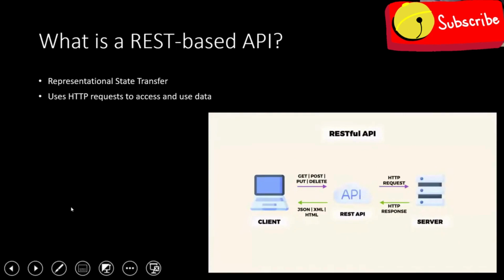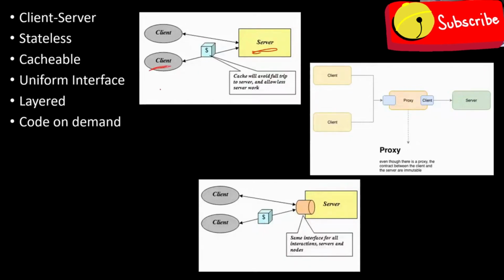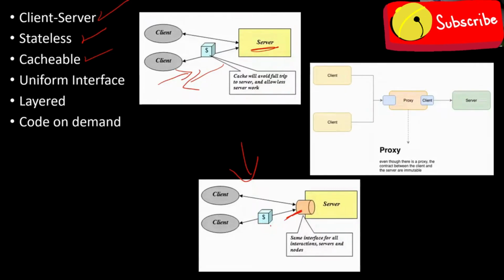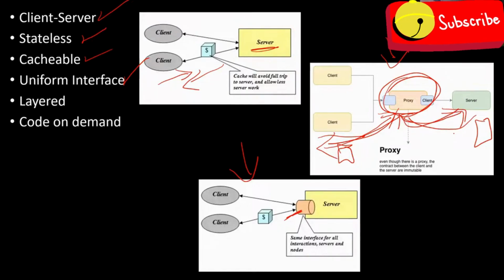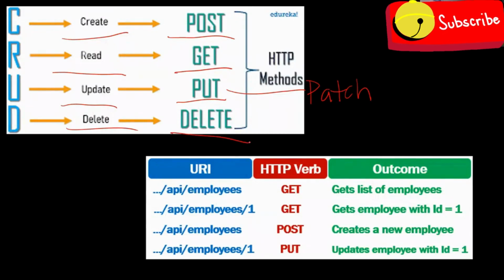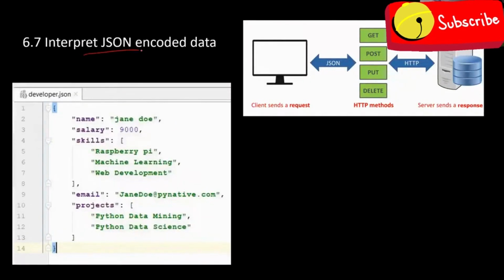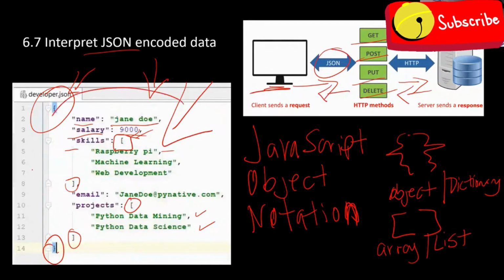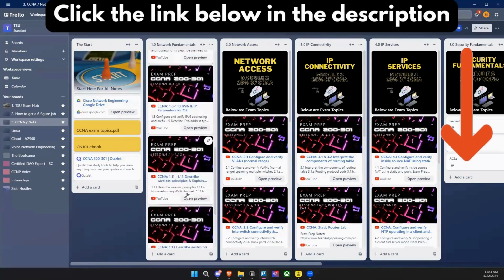CCNA: APIs & JSON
6.5 Describe characteristics of REST-based APIs (CRUD, HTTP verbs, and data encoding)
6.6 Recognize the capabilities of configuration management mechanisms Puppet, Chef, and
Ansible
6.7 Recognize components of JSON-encoded data